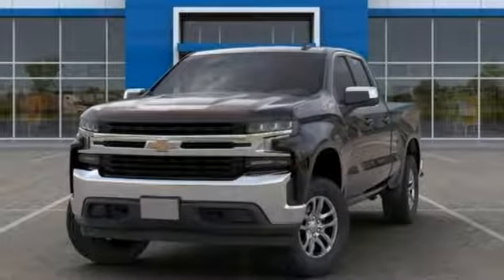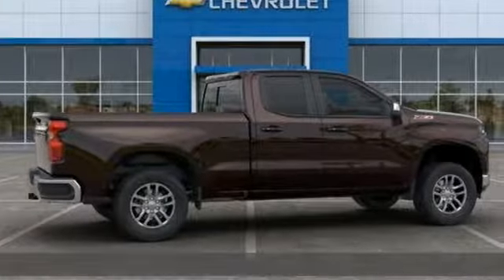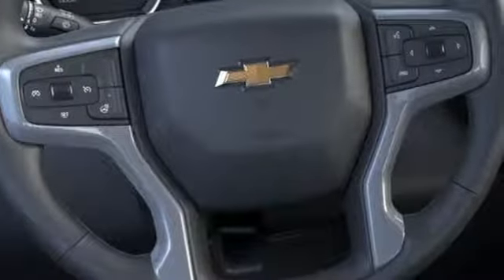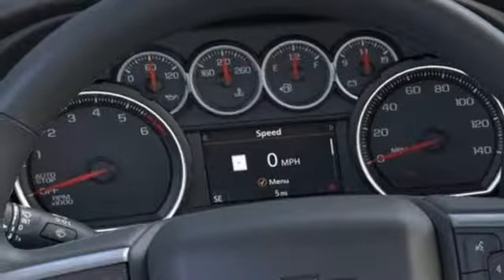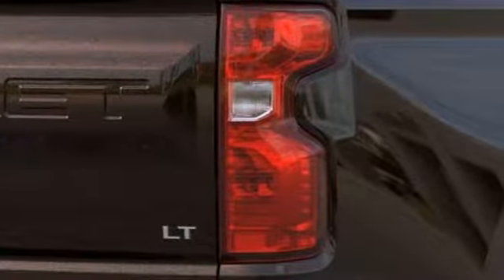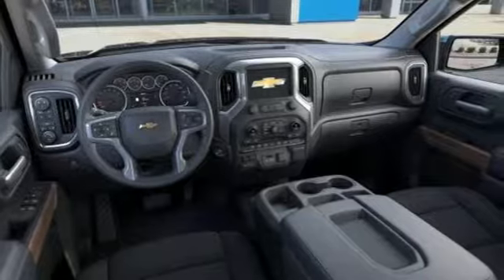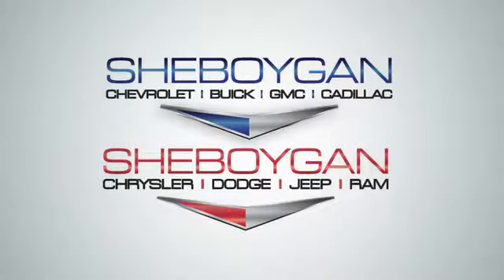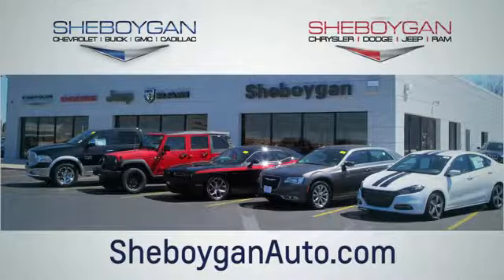New 2019 Chevrolet Silverado 1500 WISCONSIN, WI Z9132 - SOLD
Year: 2019
Make: Chevrolet
Model: Silverado 1500
Trim: LT
Engine: 8 Cyl. 5.3L
Transmission: Automatic
Color: Havana Brown Metallic
Interior: Jet Black
Stock #: Z9132
VIN: 1GCRYDED2KZ228860
Recent Arrival! 2019 Chevrolet Silverado 1500 LT Sable Brown EcoTec3 5.3L V8 8-Speed Automatic 4WD** Passive Entry, ** Bluetooth, ** Back-Up Camera, ** Remote Start, ** Power Driver Seat, ** Heated Steering Wheel, ** Heated Front Seats, ** Universal Home Remote, ** Trailer Brake Controller, ** Standard Box 6' 6', ** WIFI 4G LTE, ** Android Auto Apple Carplay, 8-Speed Automatic, 4WD, 10-Way Power Driver Seat w/Lumbar, 120-Volt Bed Mounted Power Outlet, 120-Volt Instrument Panel Power Outlet, 12-Volt Rear Auxiliary Power Outlet, 2 USB Ports, 40/20/40 Front Split Bench Seat w/Lumbar, All-Star Edition, Convenience Package, Convenience Package II, Dual Exhaust w/Polished Outlets, Dual-Zone Automatic Climate Control, Electric Rear-Window Defogger, Electrical Lock Control Steering Column, EZ Lift Power Lock & Release Tailgate, HD Radio, HD Rear Vision Camera, Heated Driver & Front Passenger Seats, Heated Steering Wheel, Heavy-Duty Rear Locking Differential, High Capacity Air Filter, Hill Descent Control, Hitch Guidance, Keyless Open & Start, Leather Wrapped Steering Wheel, LED Cargo Area Lighting, Manual Tilt/Telescoping Steering Column, Off-Road Suspension, Power Sliding Rear Window w/Rear Defogger, Radio: Chevrolet Infotainment 3 Plus System, Rear Dual USB Charging-Only Ports, Remote Vehicle Starter System, SiriusXM Radio, Theft Deterrent System (Unauthorized Entry), Trailering Package, Universal Home Remote, Z71 Off-Road Package.

Address:
3400 South Business Drive